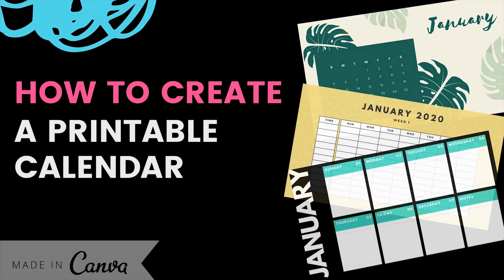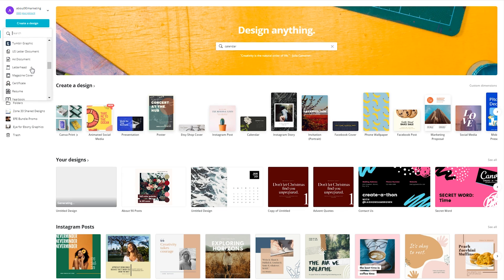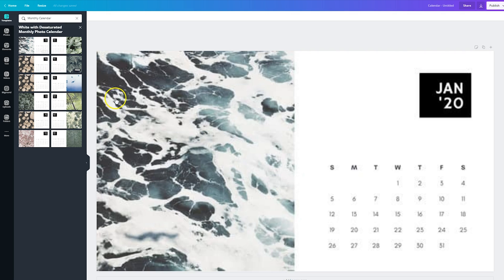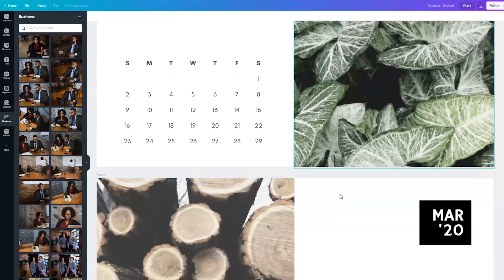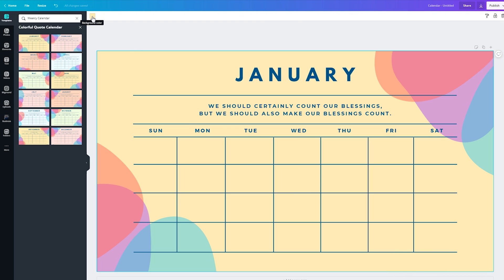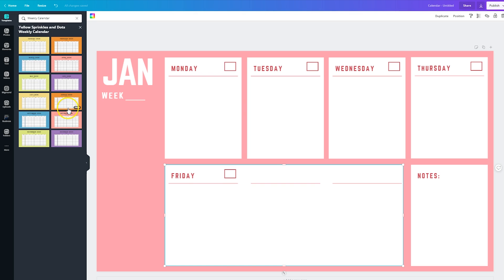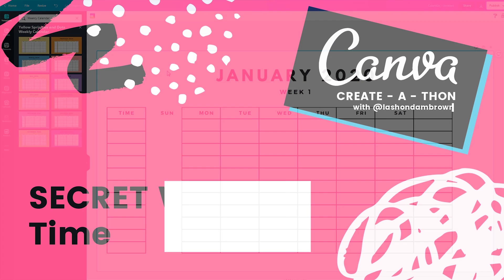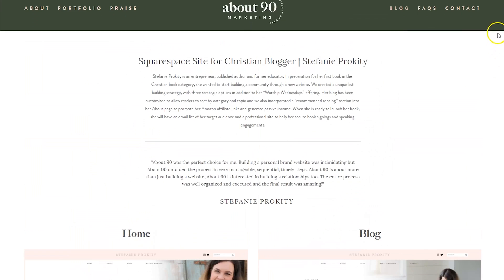How to Make Your Own Calendar | Canva Tutorial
This tutorial will walk you through how to create a printable calendar for the new year.